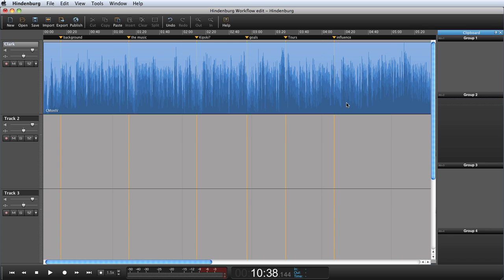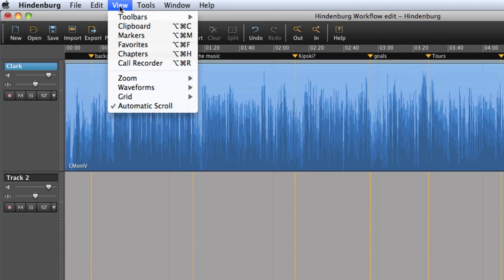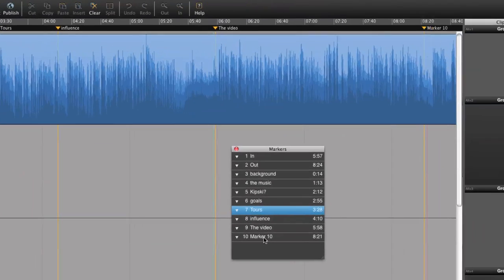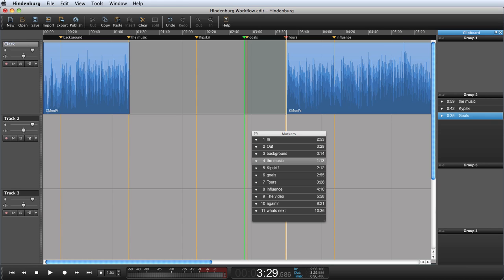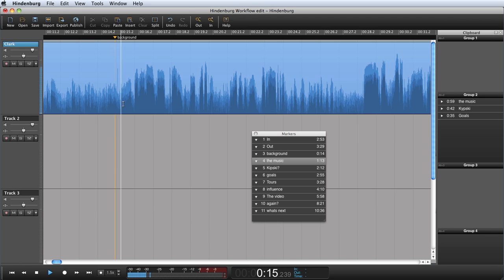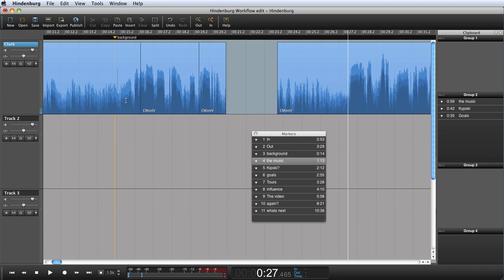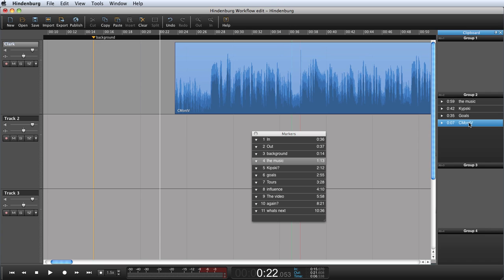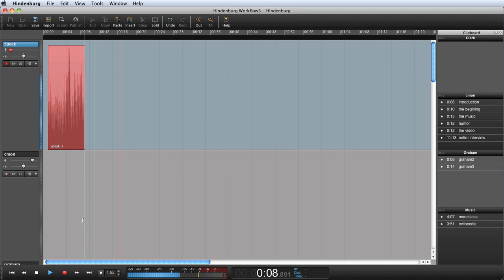Hindenburg tutorial - Organize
The Clipboard is a powerful tool for organizing audio content for your radio piece.
Learn how to use the "clipboard" in Hindenburg Journalist to optimize your radio production workflow.